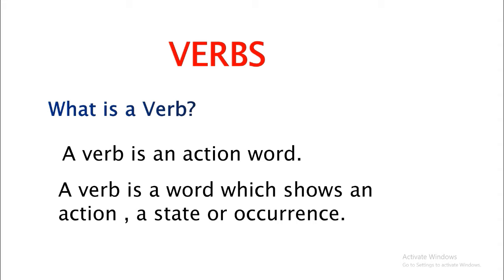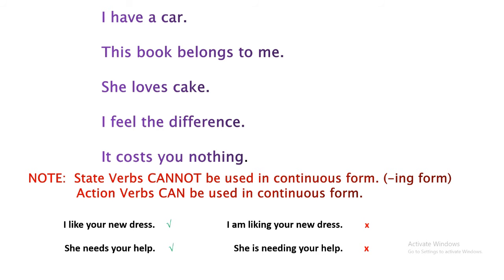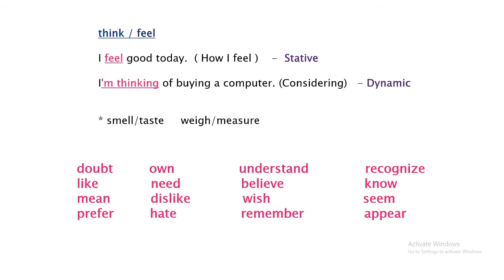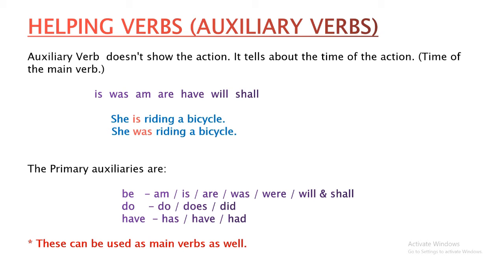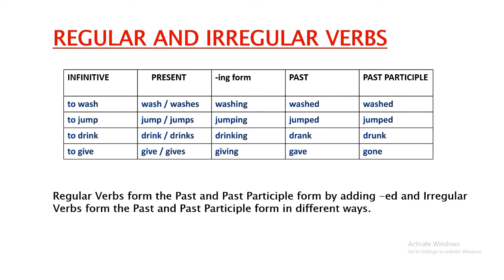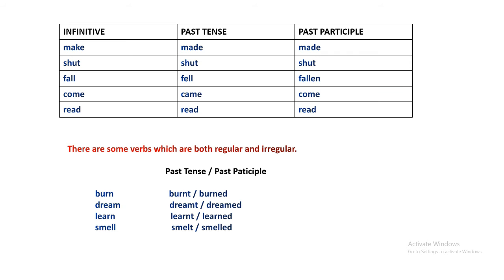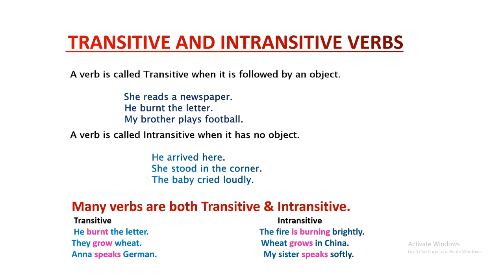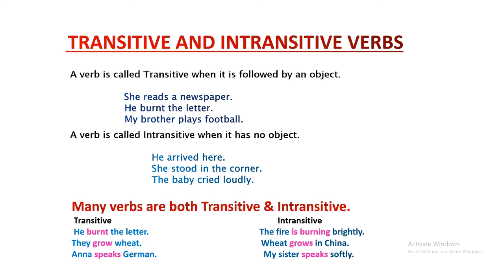Types of Verbs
In this video, I teach you the types of verbs.